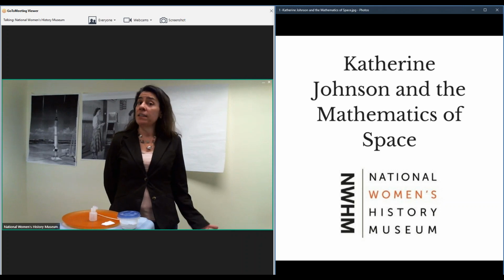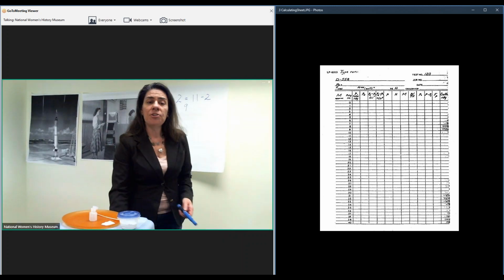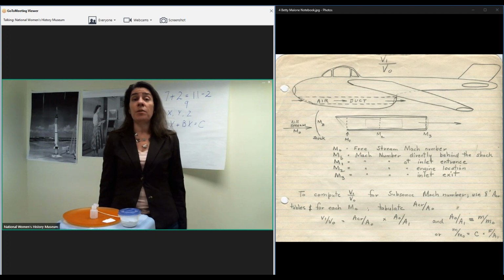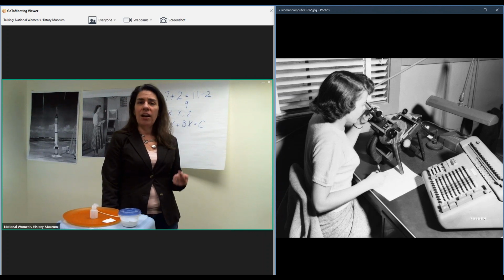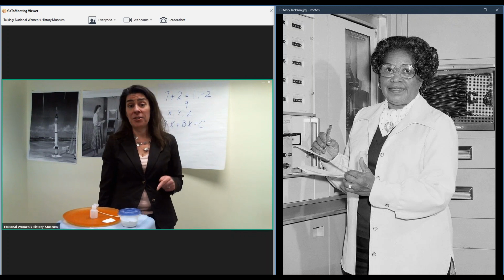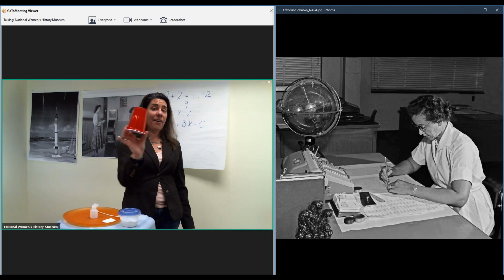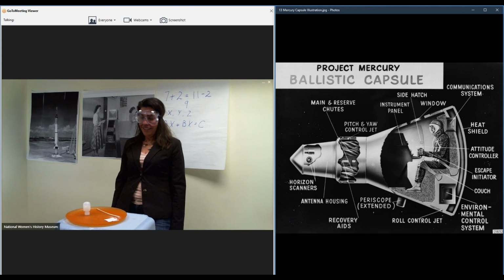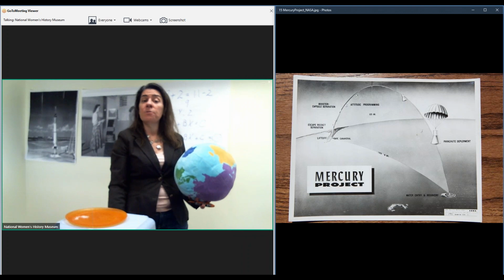Katherine Johnson and the Mathematics of the Space Race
Getting astronauts to space and back involves more than rockets and hardware. During America’s space race in the 1950s and 60s, mathematicians performed calculations that determined the geometry for space orbit. Women “computers”, including National Women’s History Museum’s Women Making History honoree Katherine Johnson, were integral members of NASA’s teams. Join us to learn the mathematical concepts behind space orbit and the women who sent America’s astronauts into space.